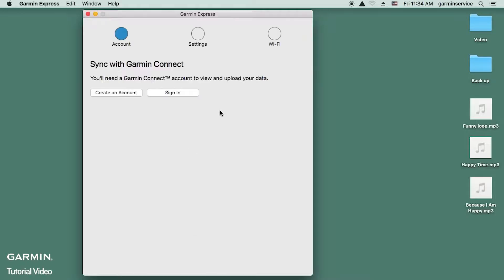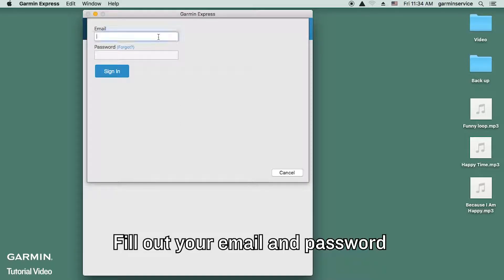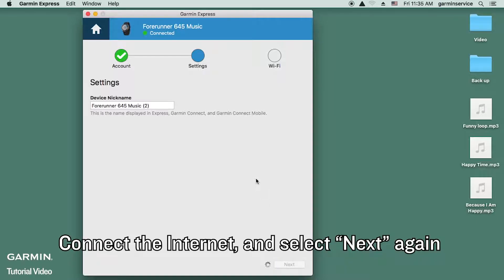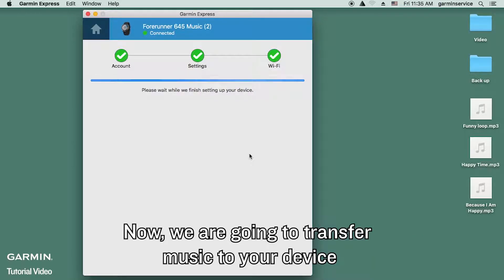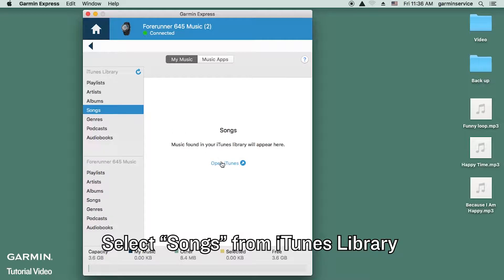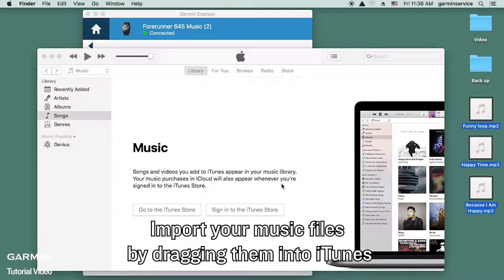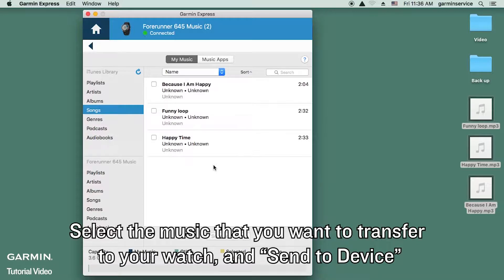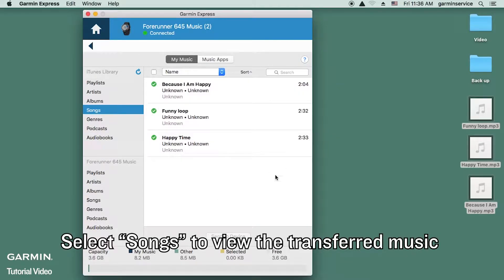Tutorial - Troubleshoot Transferring Music To Your Garmin Device On macOS System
This video will show you how to transfer music to your Garmin device on macOS system.